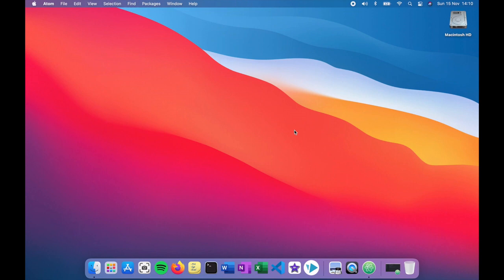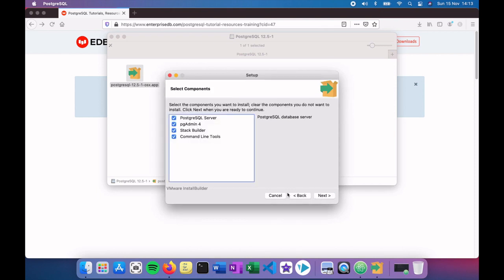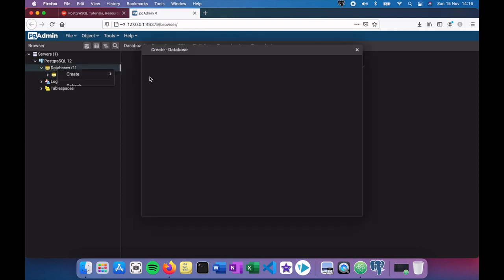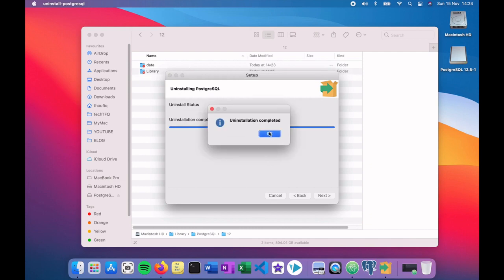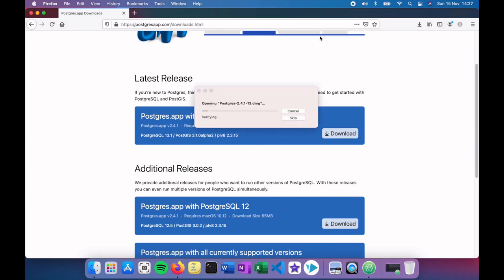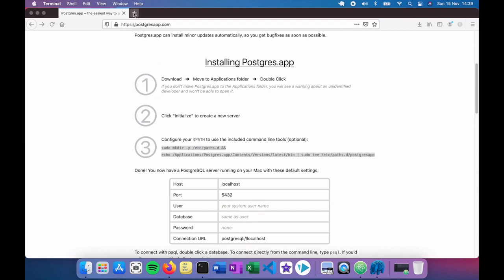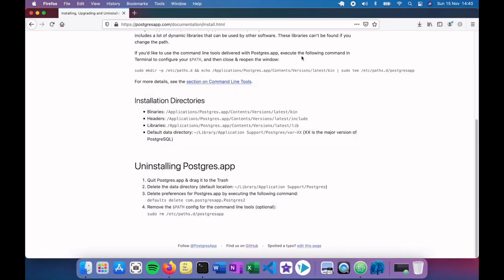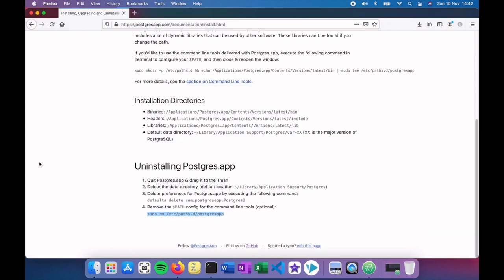Postgre SQL installation and uninstallation on Mac and Windows